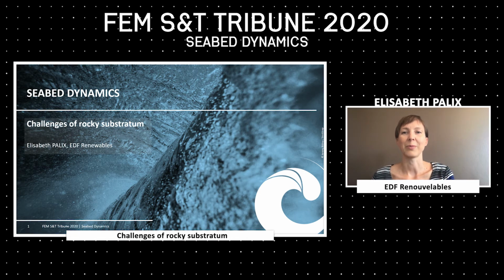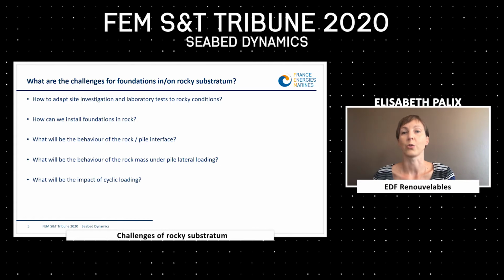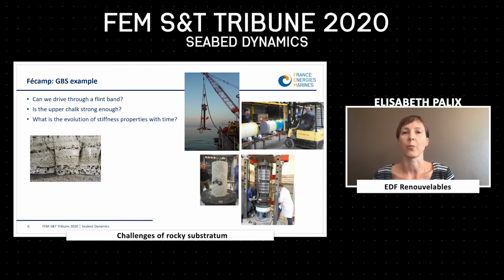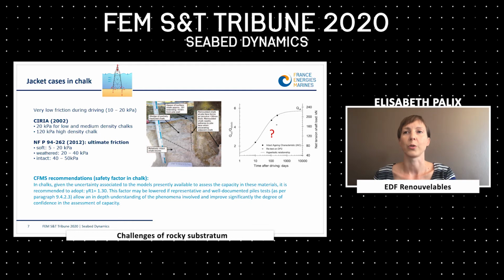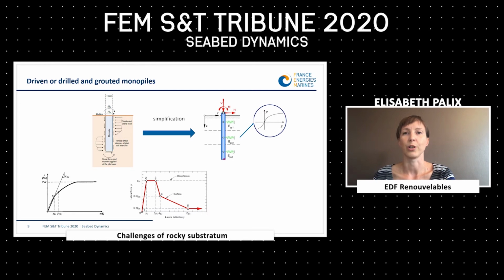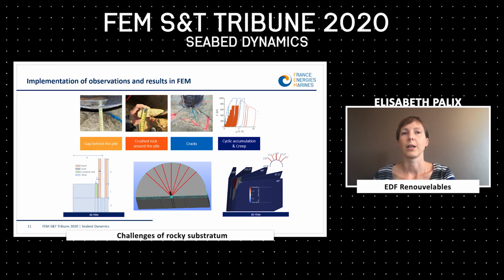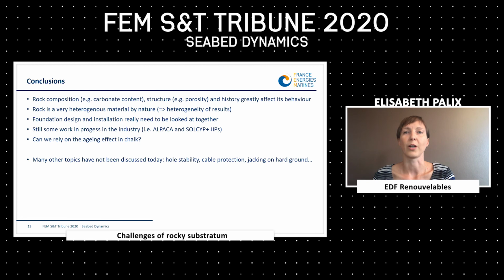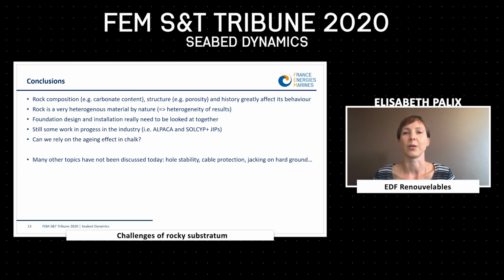FEM Tribune - Seabed dynamics - Elisabeth Palix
Challenges of rocky substratum